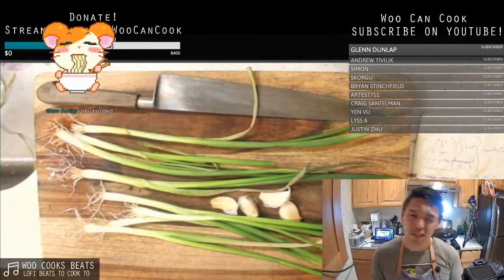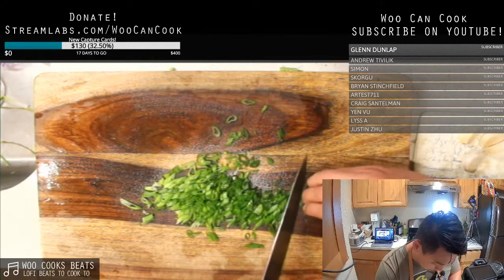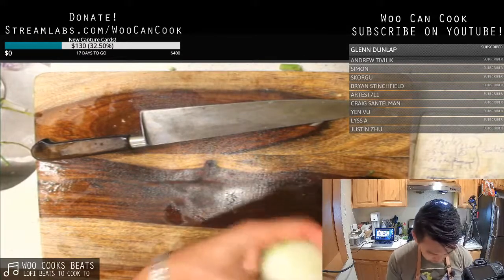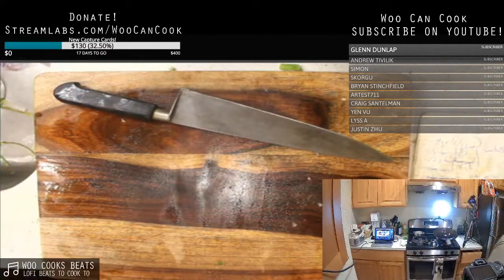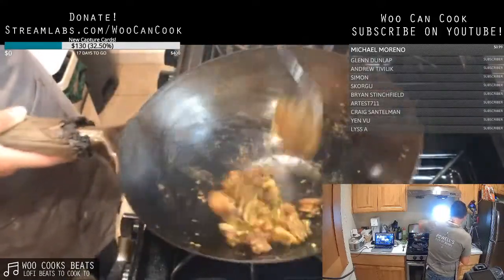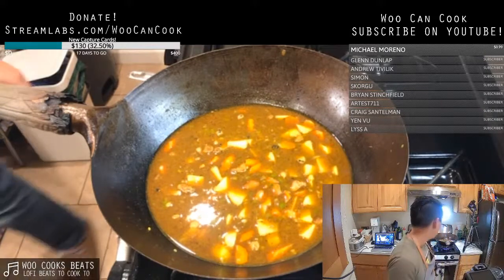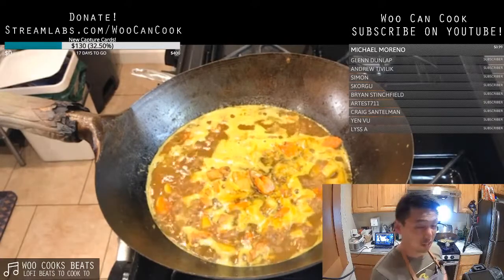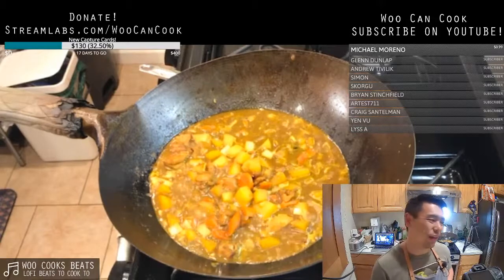Woo Can Cook (live) | Japanese White Miso Curry (Gah-li Gai), AMA!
hello there hi!  This is a recipe for a Japanese curry that I've been tweaking for several years now, and was actually one of the very first recipes that I published on this channel. In that original recipe, a number folks pointed out some issues with consistency and flavor, and I've been itching for redemption ever since.

We're here live every Tuesday/Thursday at 6:30PM PST, with new recipes up on YouTube every Friday. See ya soon!

And pick up the ingredients below if you want to cook along with me!
INGREDIENTS
- 4 cloves garlic
- 1 tbsp ginger (about 1 inch)
- 1/2 medium white onion
- 3 medium chicken thighs
- 3 medium russet potatoes
- 2 large carrots
- 1/2 cup stock
- 2 cups water
- 3 tbsp curry powder
- 1 tsp turmeric
- peanut oil
- 1/4 tsp corn starch
- corn starch slurry
- kosher salt

INGREDIENTS (sauce)
- 4 tbsp low sodium soy sauce (or 2 tbsp full sodium soy sauce)
- 2 tbsp oyster sauce
- 2 tbsp mirin
- 1/4 cup dry sake
- 2 tbsp miso paste
- kosher salt